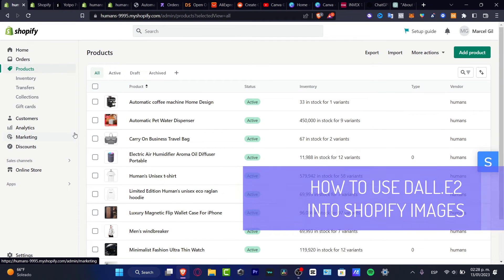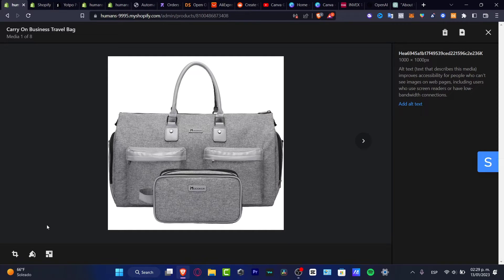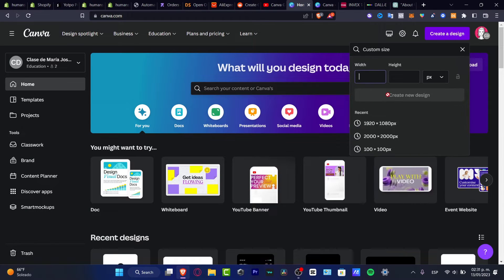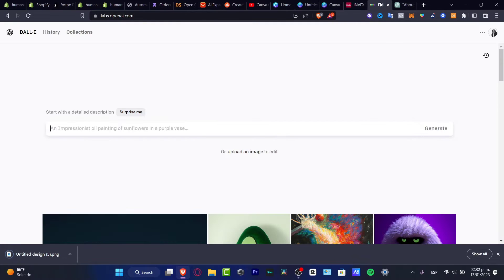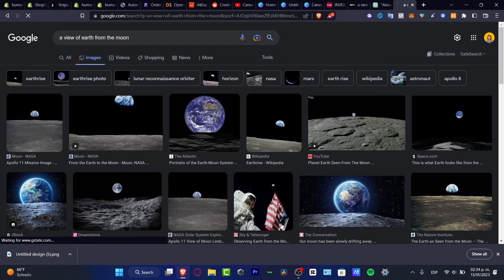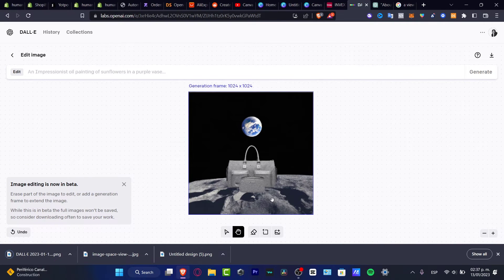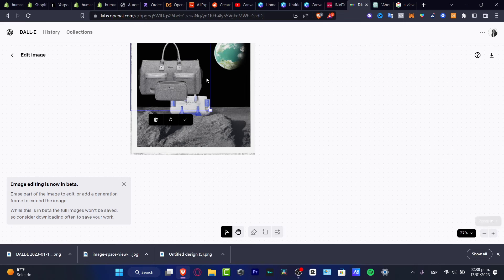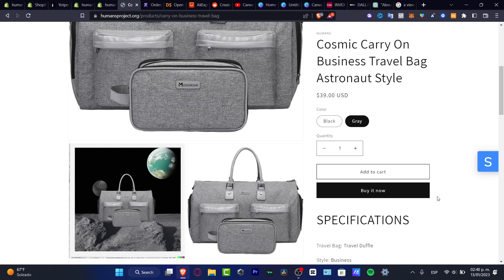How To Use Dall-E 2 For Shopify Product Images (2025) Ai For Shopify Dropshipping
Dall-E 2 is an essential tool for creating beautiful product images for Shopify. It offers an easy-to-use interface to quickly generate compelling product images that can be used in Shopify stores. To create product images using Dall-E 2, start by selecting a product type and the desired dimensions of the image.

Then, drag and drop the product image into the canvas and customize the image with a variety of design tools. You can adjust the colors, add effects, and crop the image to the desired size. Once you are satisfied with the image, save it and upload it to your Shopify store. With Dall-E 2, creating product images for Shopify is easy, fast, and efficient. ‎